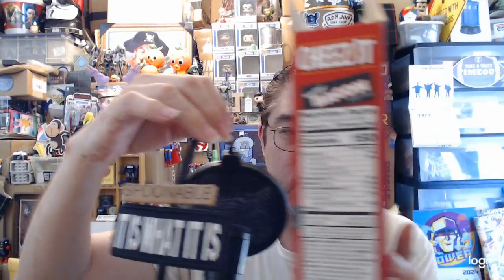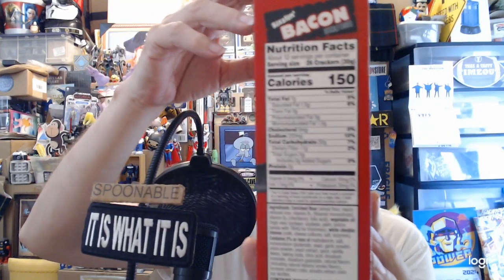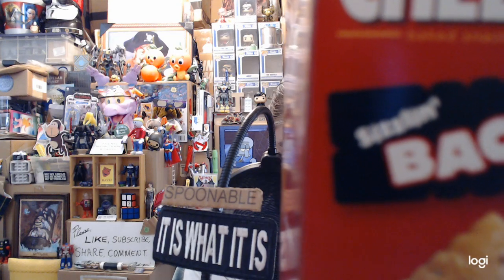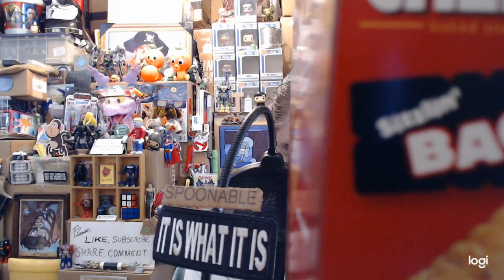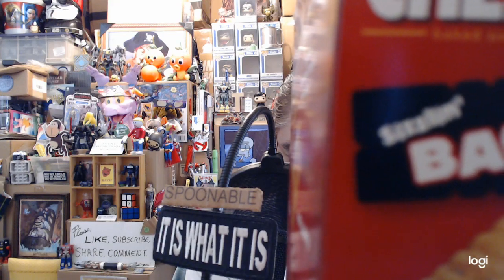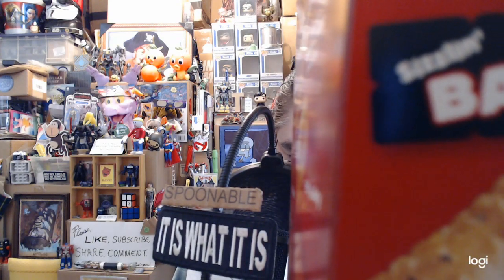101. Cheez-It Sizzlin' BACON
Limited time only, the bestest of the Cheez-Its. BACON!!!